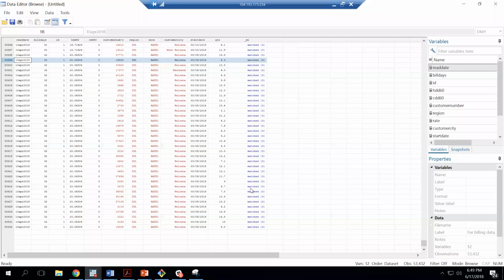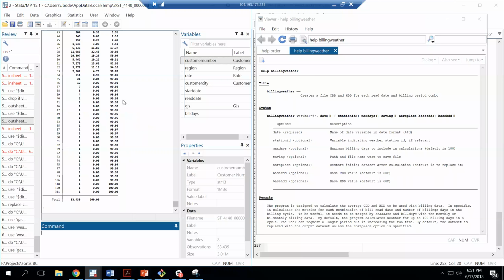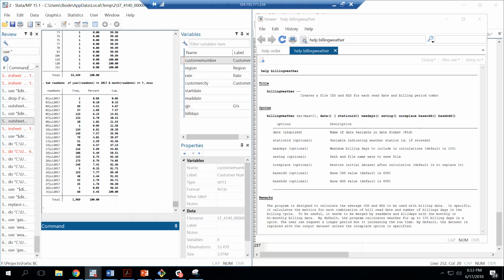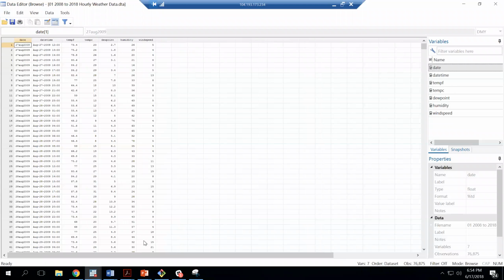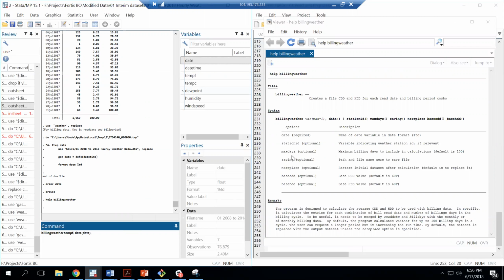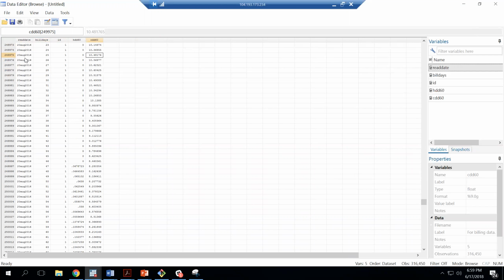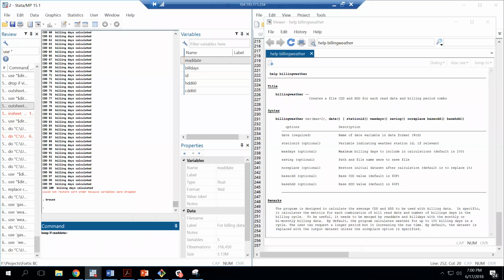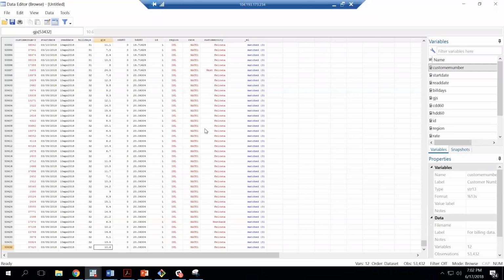Billingweather command tutorial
Review the DSA Stata command billing weather:  Why it was developed? How is it used? What dataset structures can it be applied to?